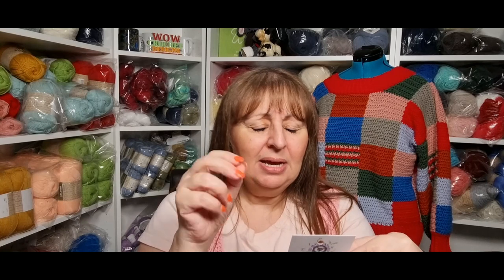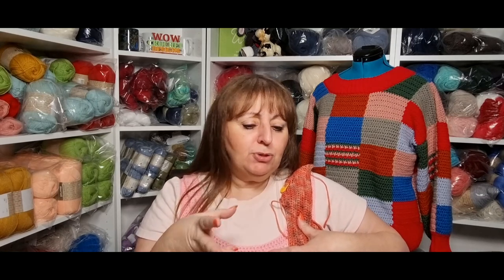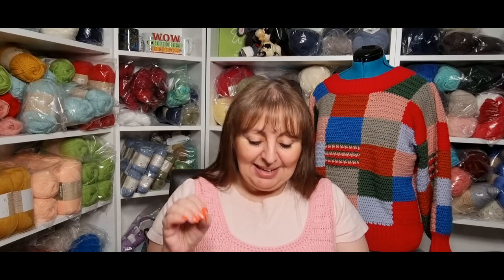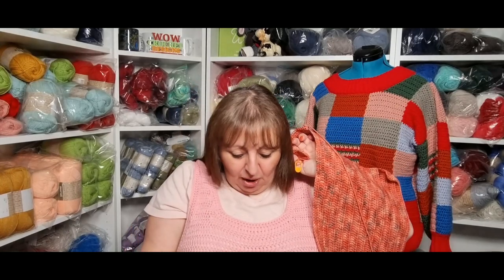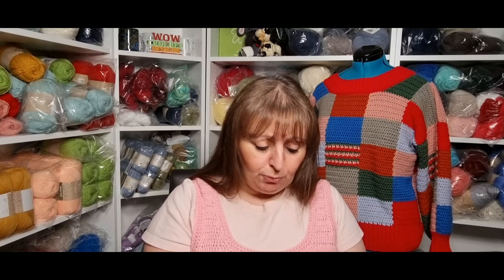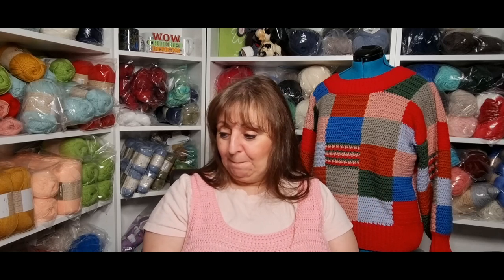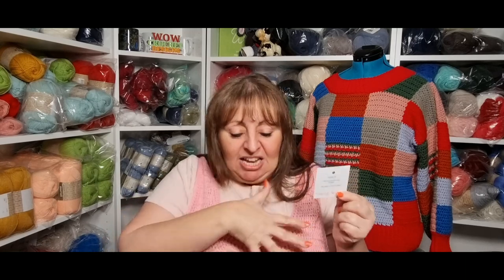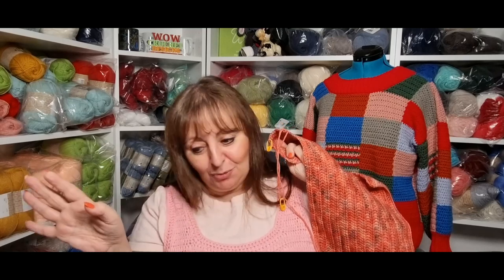Video Vlog - Our New Crochet Vest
Welcome to Wow! Crochet Designs. Today we will be Talking about our new vest coming to our channel soon. All the information and a sneak peek of the vest is included in this vlog.
Enjoy and happy crocheting to you

Credits - Introduction and all other music  for our channel is created by Phantom Studios-

Australia